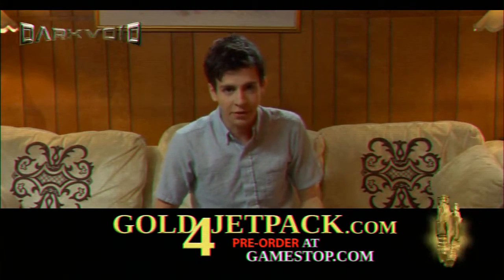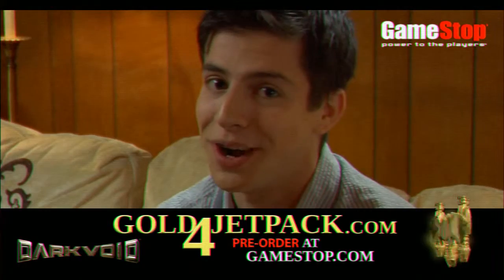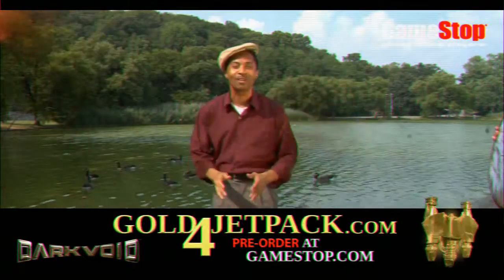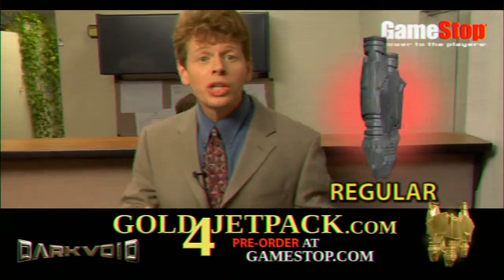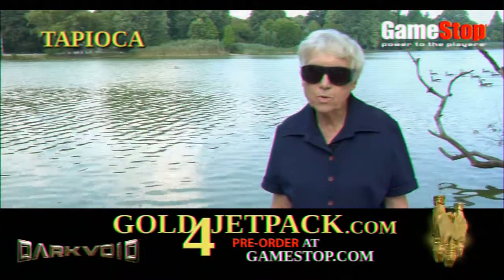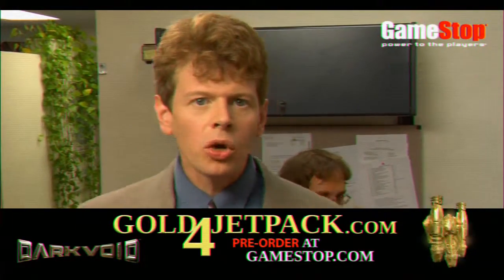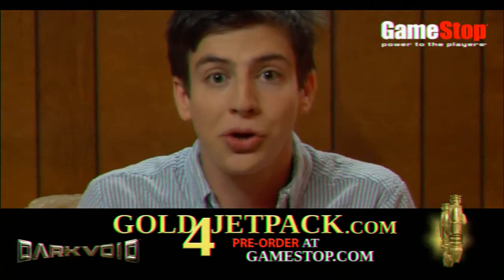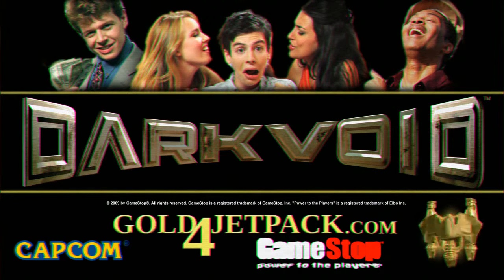Dark Void Gold 4 Jetpack video game trailer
- Dark Void is a new sci-fi action-adventure game that combines an adrenaline-fuelled blend of aerial and on-foot combat set in a parallel universe called "The Void". Players will take on the role of Will; a pilot dropped into incredible circumstances while on a routine air cargo flight crashes in the Bermuda triangle leading him to be trapped in the Void. This unlikely hero soon finds himself swept into a desperate struggle for survival at the head of a group called The Survivors. Trapped in the Void, these resistance fighters are battling to hold off a mysterious alien race that plans to threaten Earth.